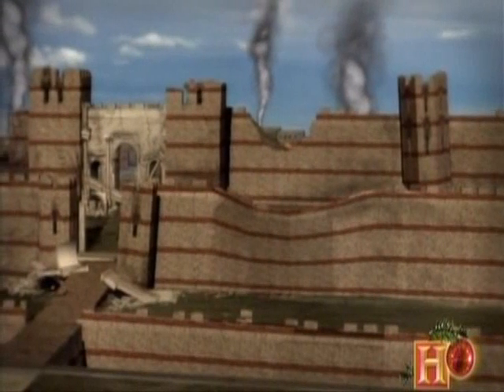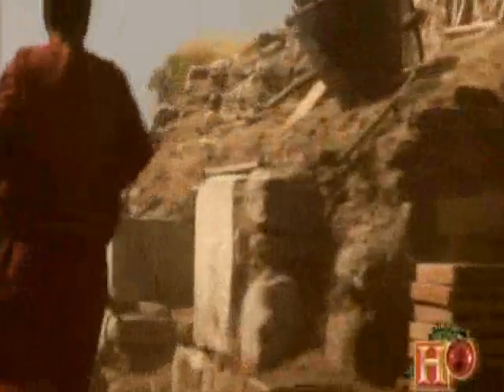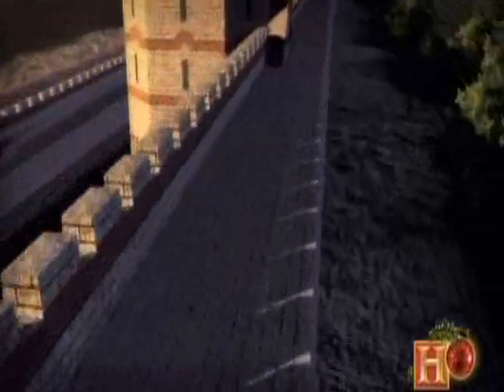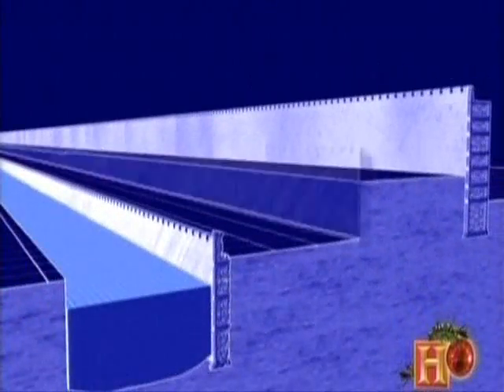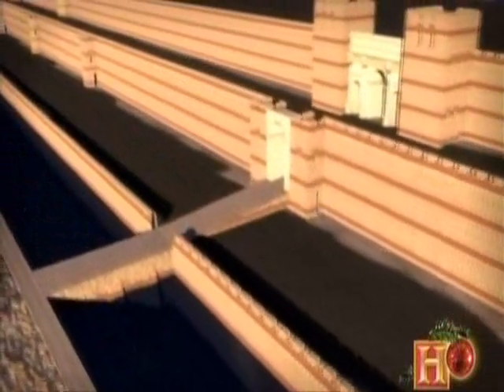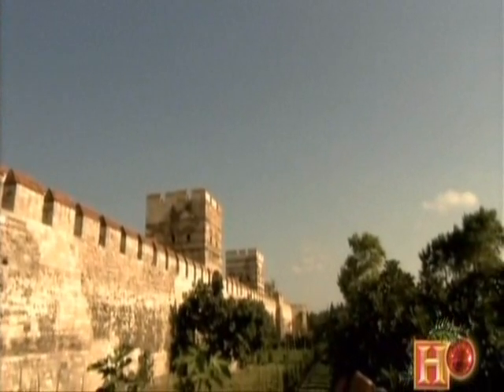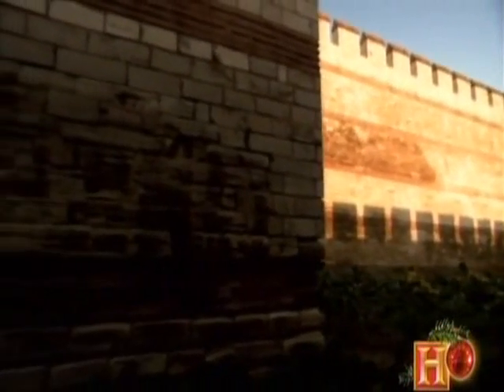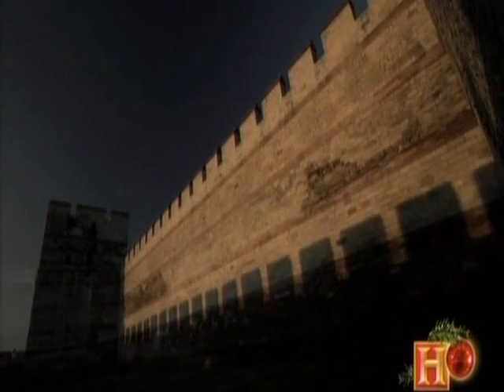Byzantine Theodosian Walls 2